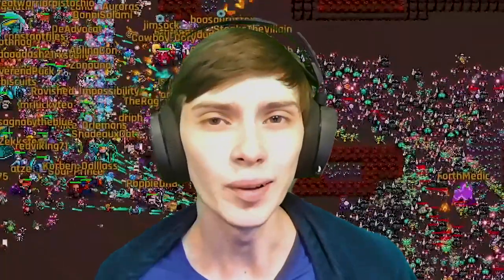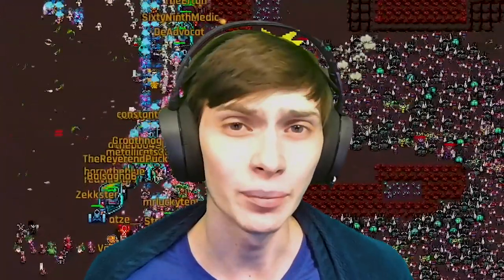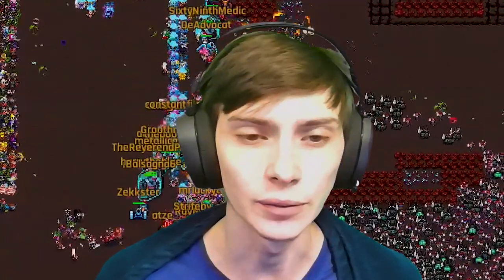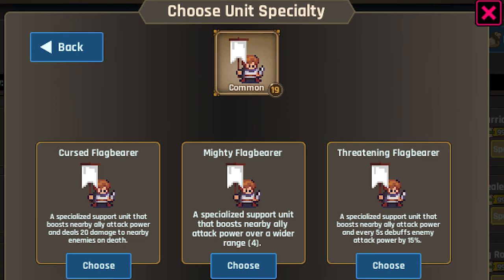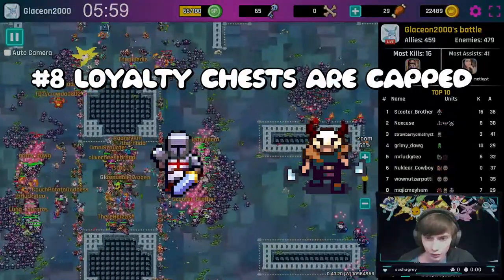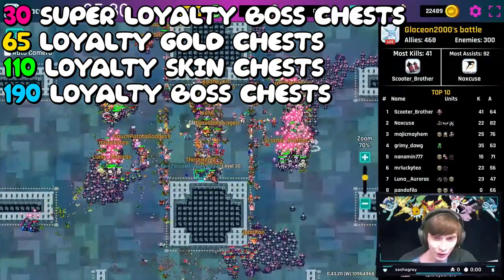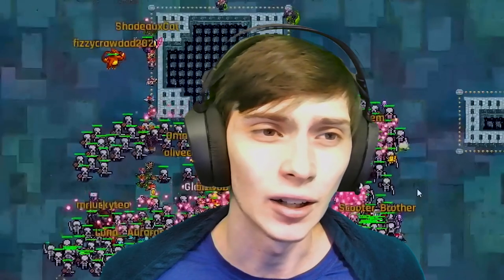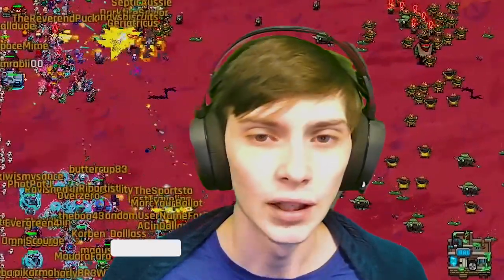Top 10 Tips & Tricks You Must Know For Stream Raiders!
Hope you guys enjoyed the tips and tricks video!! I know a lot of this information would have been helpful when I started playing this game so I hope it was helpful to you! Also a few extra tips and tricks since you were kind enough to read the description. Hit q to pull up the quest tab at any time on the computer, uncommon units are the hardest units to level up besides legendaries, and Buff Doge is very op.

00:00 Introduction
00:11 Tip#1 Right Clicking Units
00:31 Tip#2 Utilize Green Swords On Enemy Units
01:00 Tip#3 Game Can Be Played On Phone
01:14 Tip#4 Buffs Of The Same Type Don't Stack
01:42 Tip#5 Check Out My Best Spec Video
02:08 Tip#6 Terrain Actually Impacts Gameplay
02:49 Tip#7 Units Have A Power Cost
03:30 Tip#8 Max Out Your Loyalty Chests
04:20 Tip#9 Scroll And Gold Calculator
05:00 Tip#10 When To Refresh The Shop
05:34 Tip#11 More Tips On Twitch
06:01 Outro